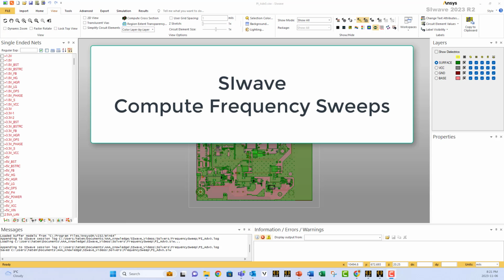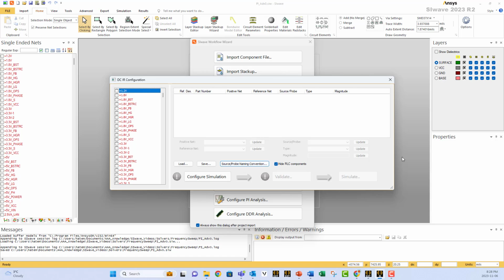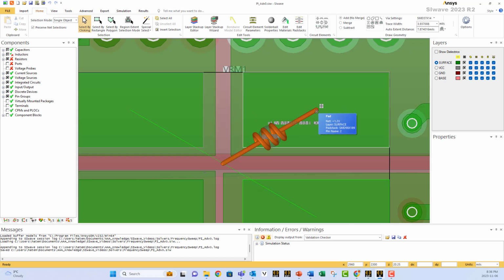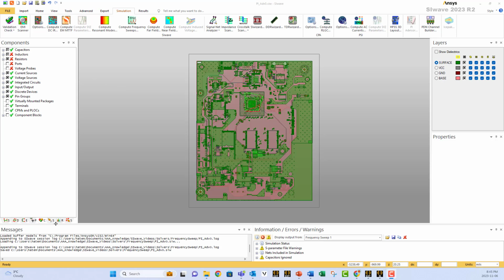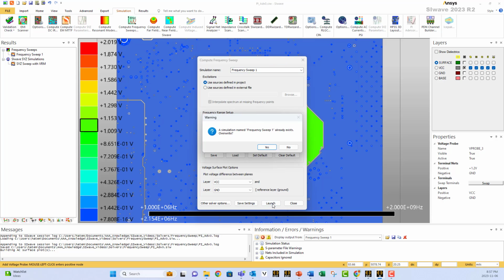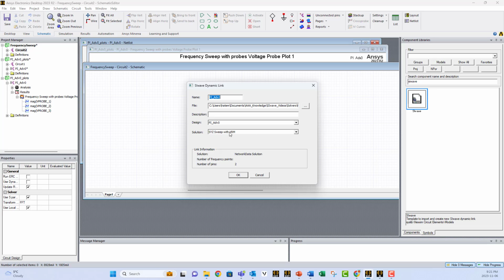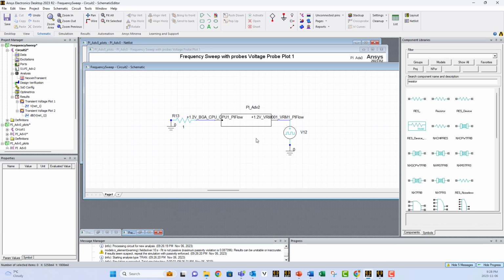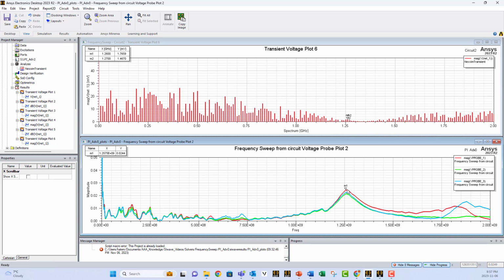SIwave: Everything you need to know about the Compute Frequency Sweep Solver (HD version)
Real HD version

The Frequency Sweep solver calculates the resonance of power planes based on their physical structure and input/output voltages/currents. This solver works in a similar manner to the resonant mode solver, but it is more accurate.